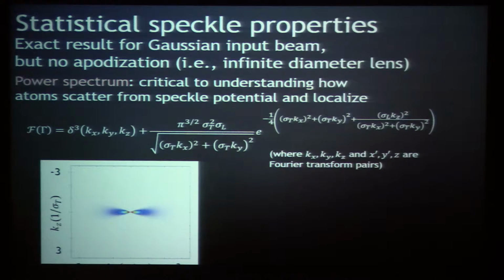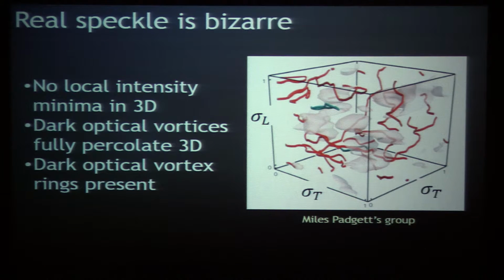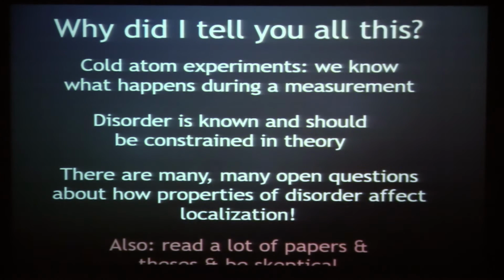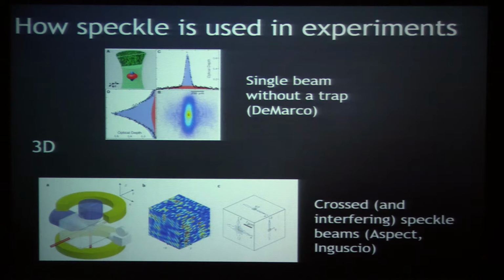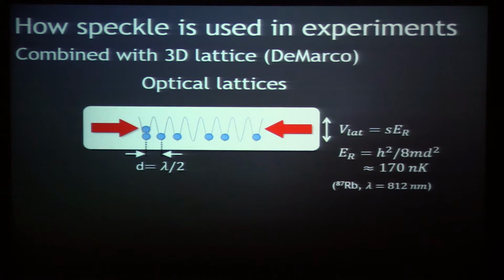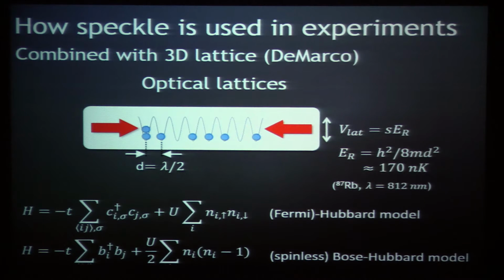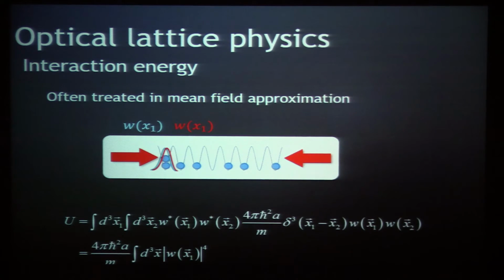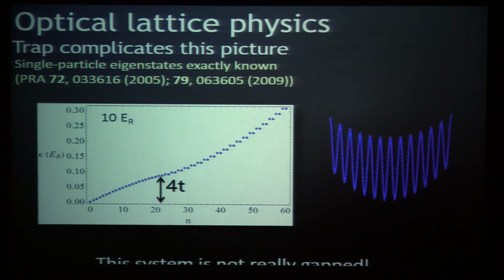Prof. Brian L. DeMarco, "disordered ultracold atoms", Lecture 2(02) of 3